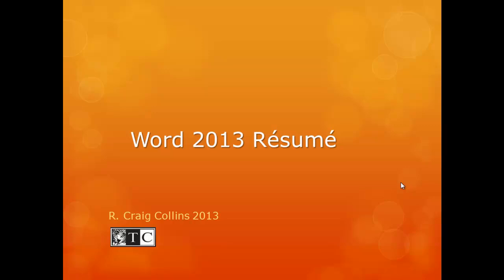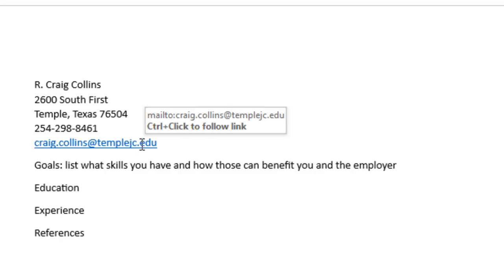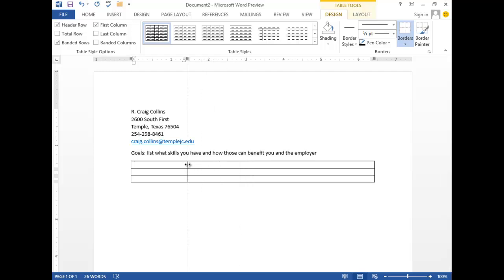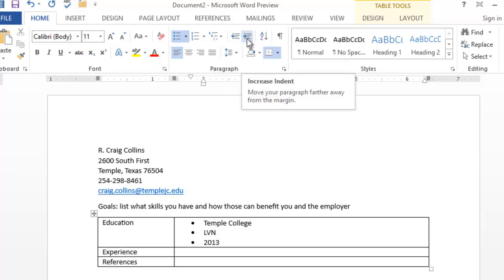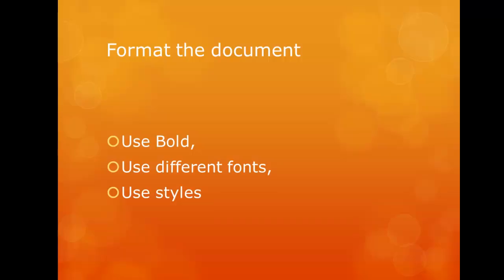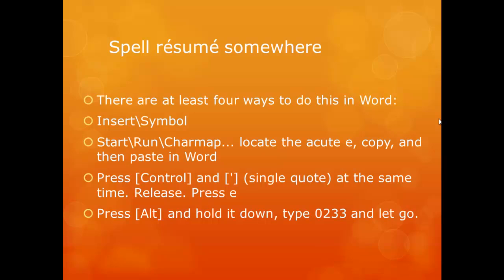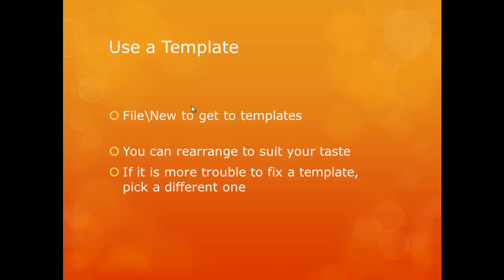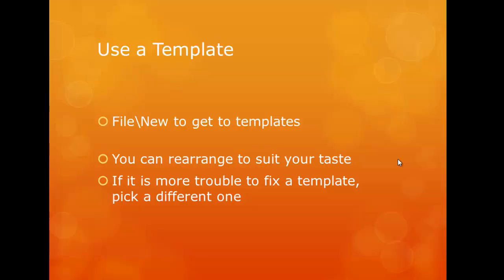Word 2013 Résumés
Word 2013 Résumés, from scratch or using a Template